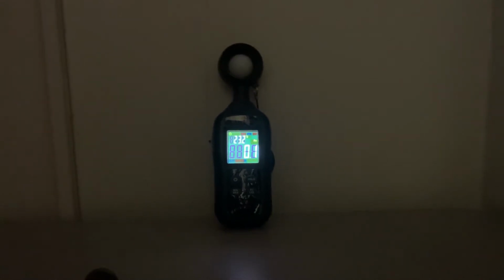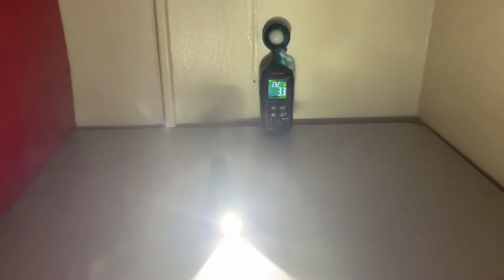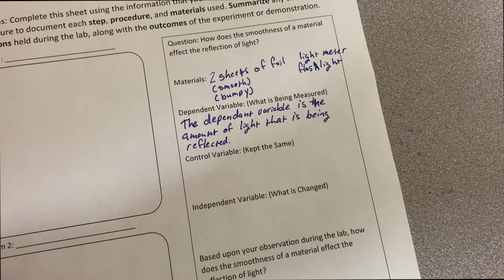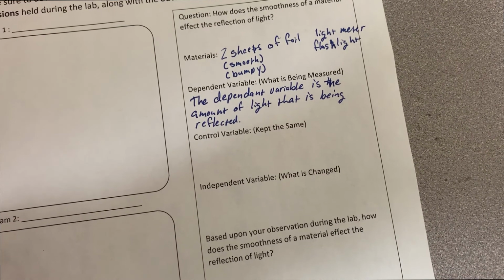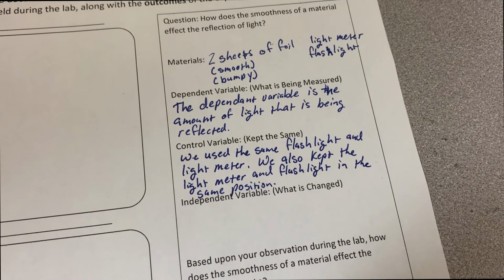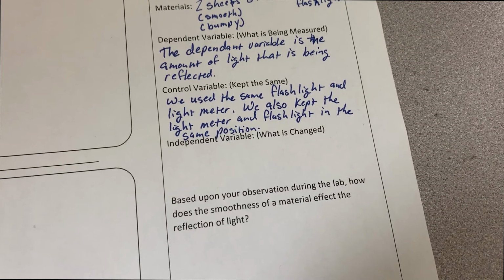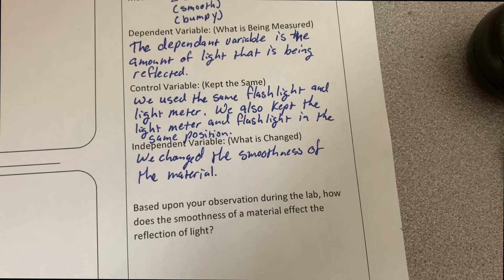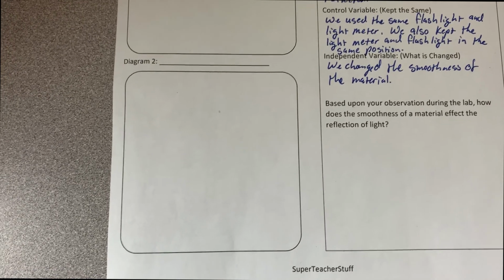Science with Mr. G. Light Diffusion Lab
In this video we are going to investigate how the smoothness of a material affects the reflection of light.
This lab was inspired by an OpenSciEd lesson.
We are learning about light in this unit, particularly how light travels and interacts with surfaces. We have conducted an experiment using two sheets of aluminum foil. One of he foil sheets had a bumpy surface and the other had a smooth surface. We then reflected the light from a flashlight to our light meter, which we used to measure the amount of light that was reflected by each piece of foil.
Through this lab, we've also learned about dependent variables, independent variables, and control variables.
We documented our observations using the lab sheet shown in the video.

(Yes, wearing a Covid Mask all day is rough on the beard)